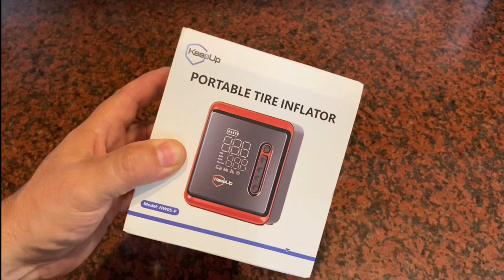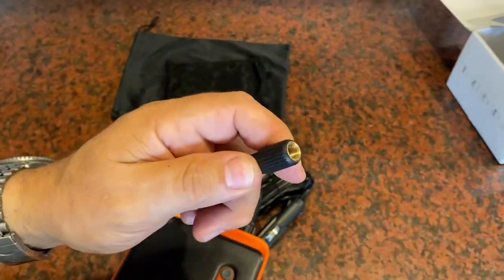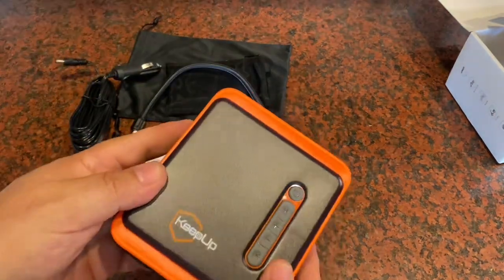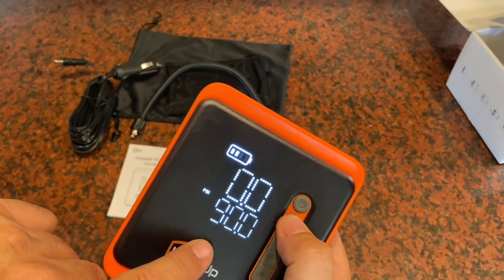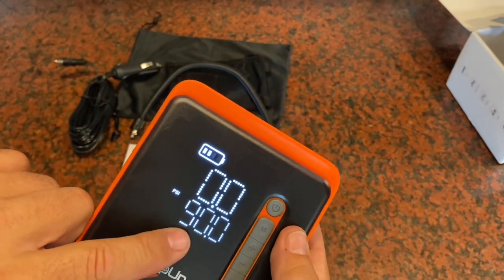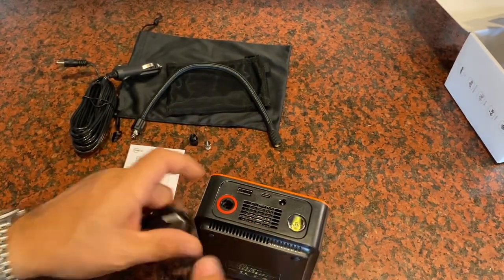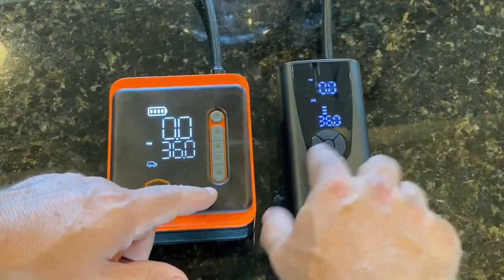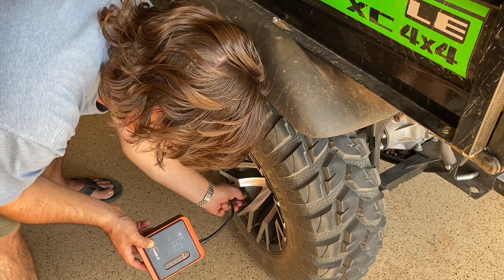My Fast Take on this KeepUp Tire Inflator Portable Air Compressor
This Tire Inflator is very compact, has automated features to allow for shut off when the tire is inflated to the desired amount, and a built in LED flashlight.  A really well designed and put together product.

Tire Inflator Portable Air Compressor - KEEPUP 150 PSI Cordless Air Pump with 10000mAh Rechargeable Battery for Car Tires Ebike Motorcycles Bicycles Balls